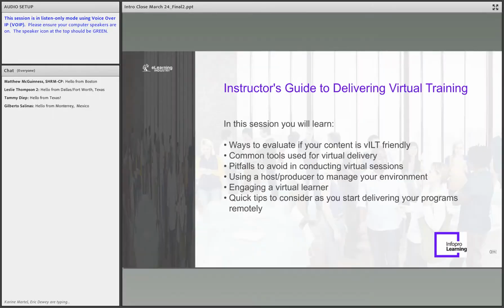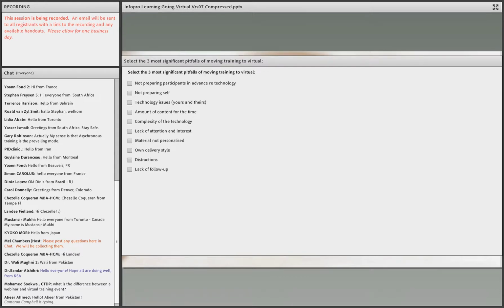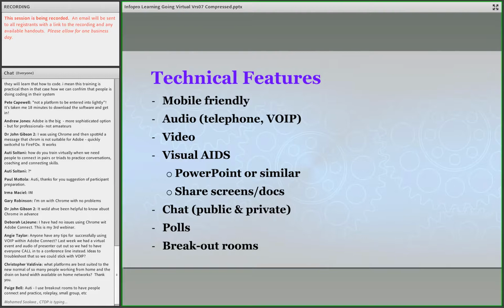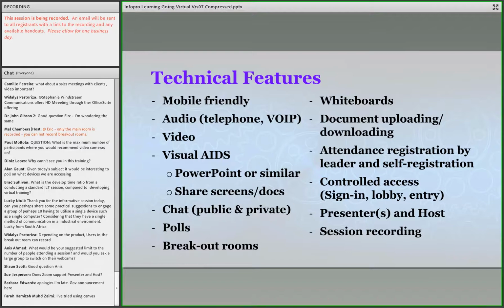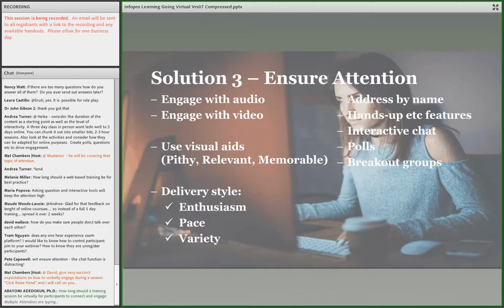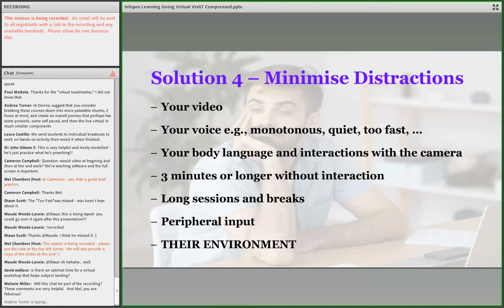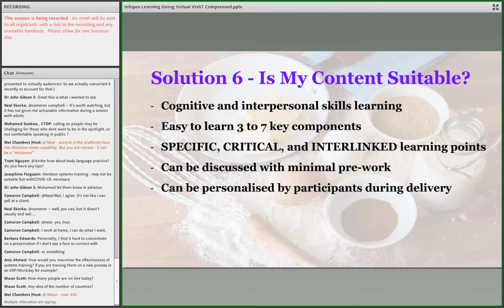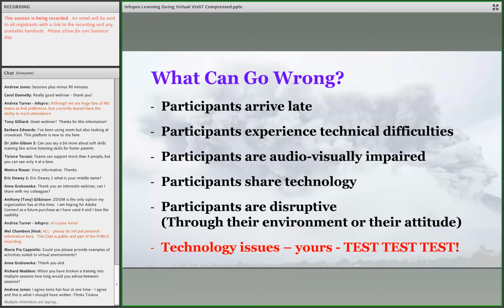Webinar - Instructor's Guide To Delivering Virtual Training | Infopro Learning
This webinar will discuss the techniques to make your training content virtual-ready by delivering necessary skills for becoming an engaging virtual instructor and deliver effective results.